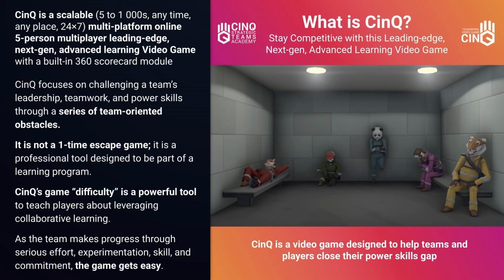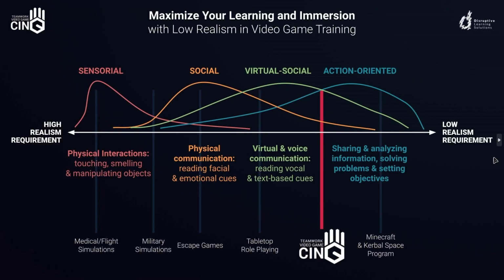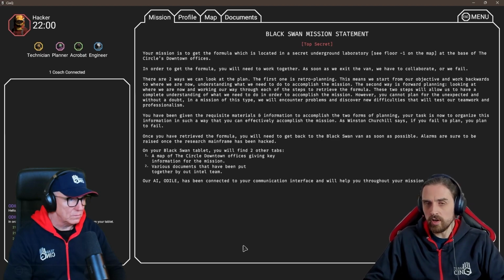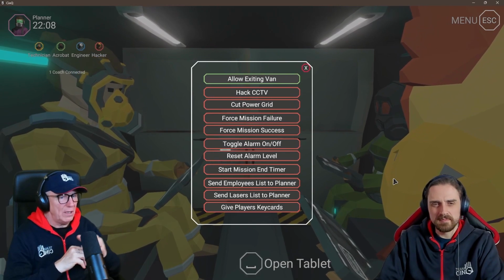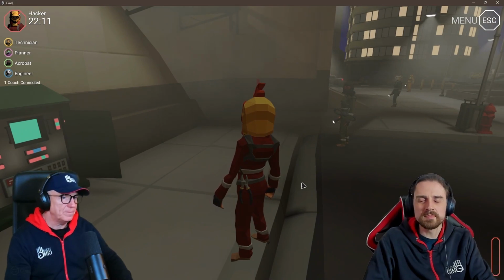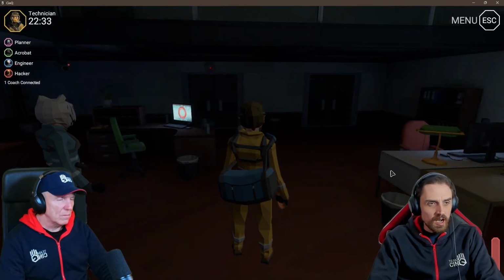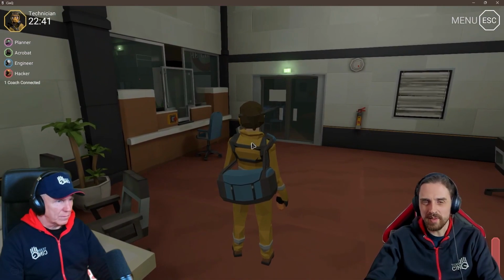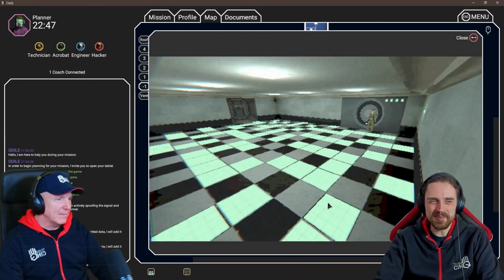CinQ Introduction & Demonstration – Teamwork & Leadership Video Game Training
► The Future of Work: A multi-team mindset where an organization empowers teams to increase flexibility, responsiveness, and creativity, enabling businesses to adapt and thrive amidst disruptions and challenges.

Stay competitive using our unmatched pedagogical approach and video game-based team training programs.

CinQ is a multiplayer video game that helps you grow your teamwork skills by planning and executing heists with four other players.
You can choose from five different character roles, each with their own strengths and weaknesses.
You can also get feedback on your individual and team performance from the in-built coaching module.
CinQ is more than just a game, it's a next-gen tool for teams that want to improve their collaboration, communication and problem-solving abilities.

Join CinQ today and discover how you can adapt and thrive amidst disruptions and challenges!

#️⃣Leadership #️⃣LearningTechnologies #️⃣Teamwork